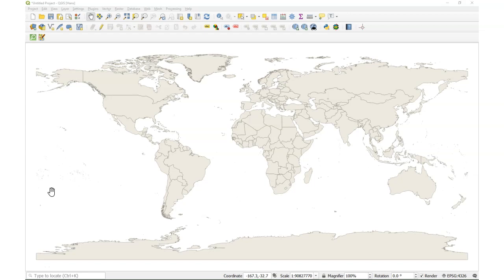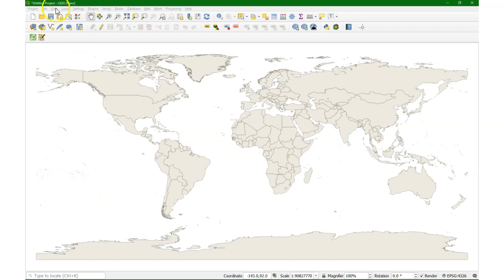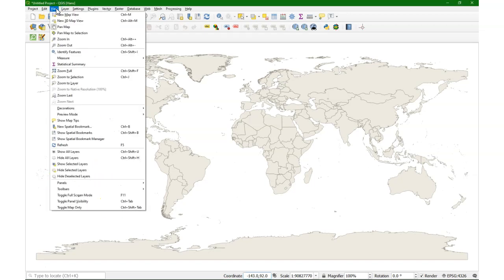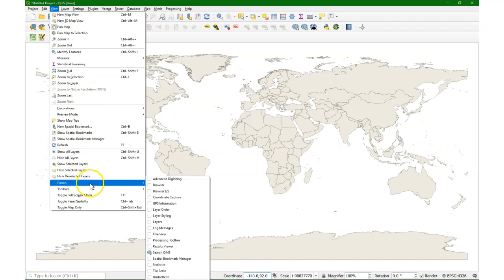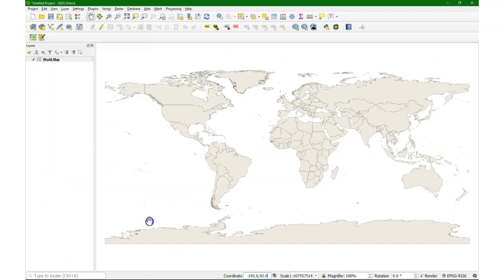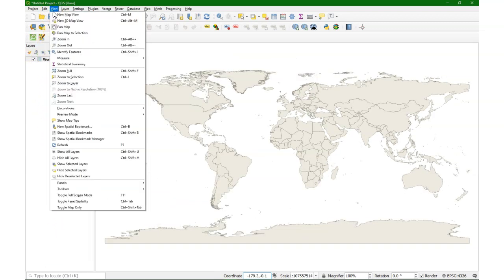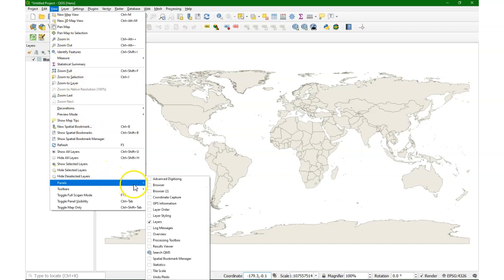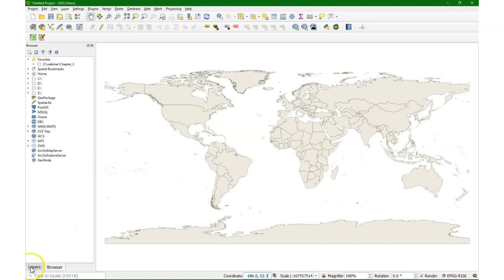Oops! I lost my layers and browser panel in QGIS, what now?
I often get the question during classes that the participant lost the layers and browser panel. This video shows how to easily get them back.